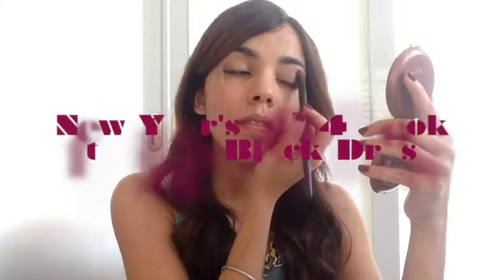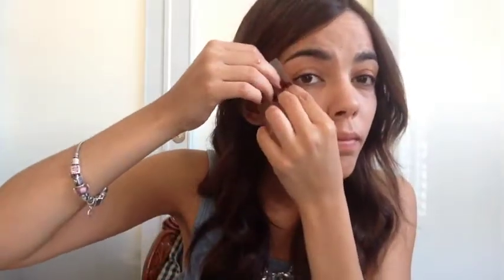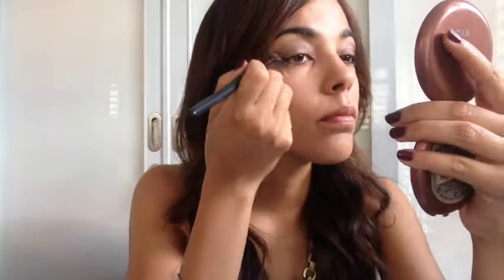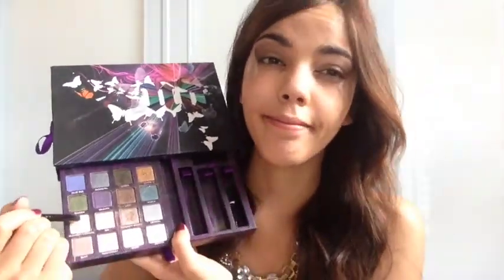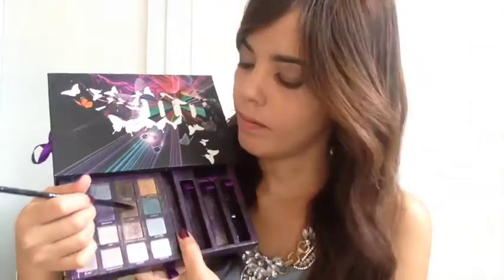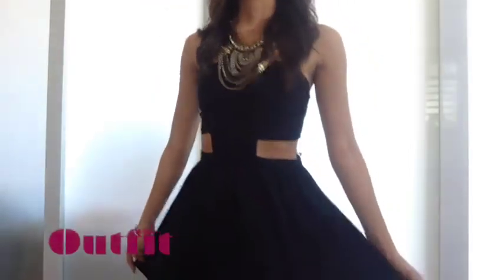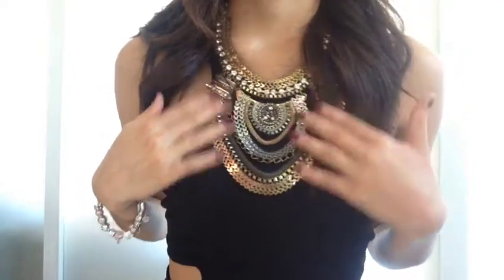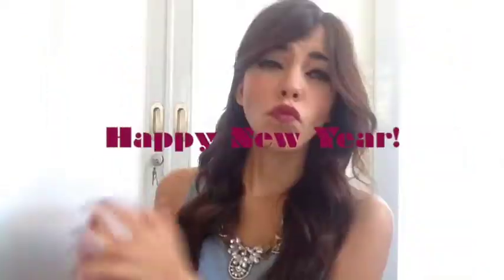New Year's Look ft Little Black Dress- Makekup & Outfit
Happy new year! Hope you enjoy my New Year's tutorial! :)